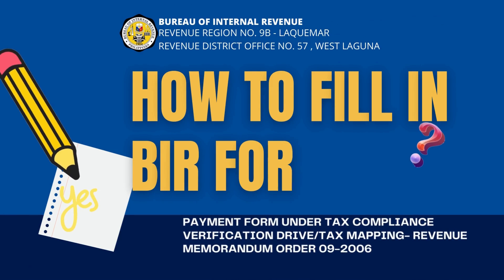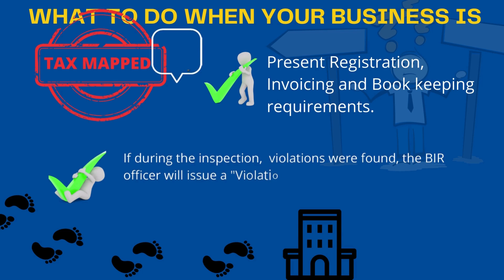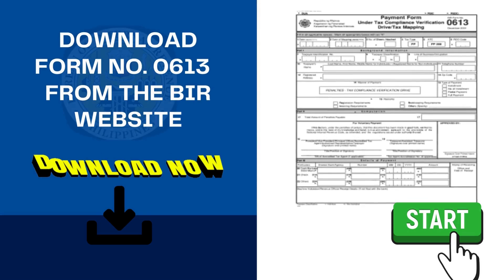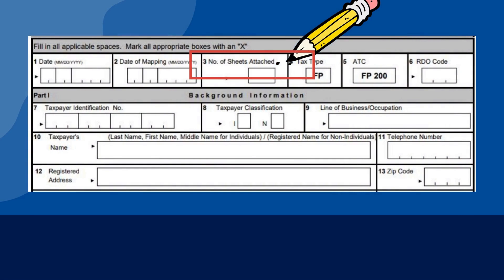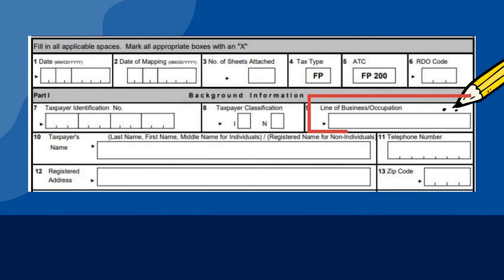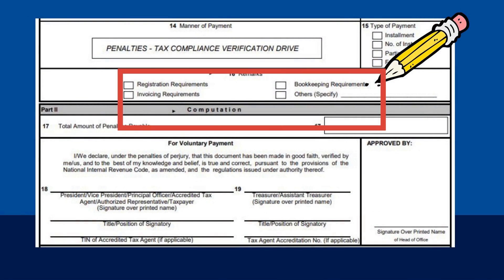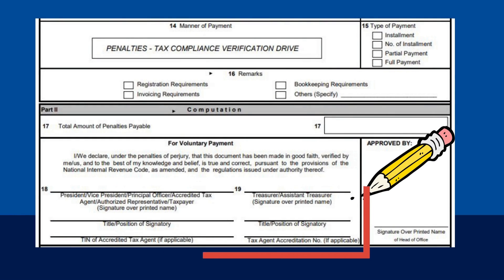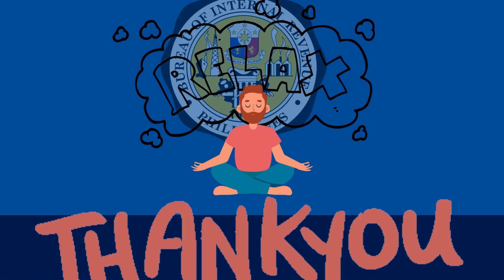BIR FORM NO 0613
RDO 57 - West Laguna (Biñan)